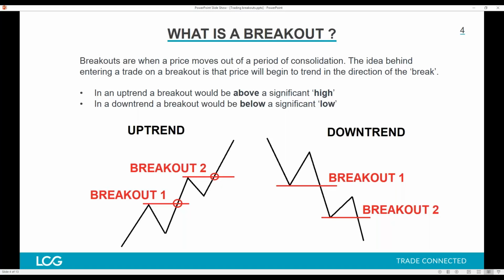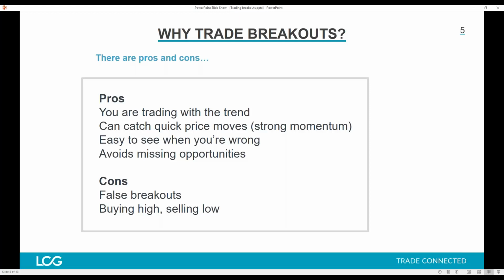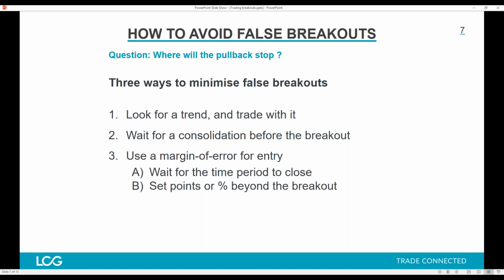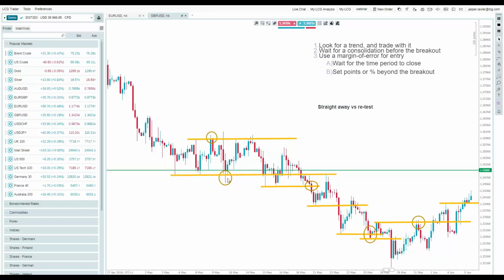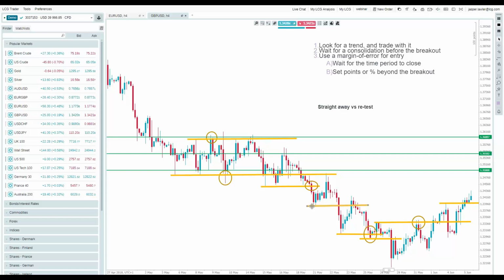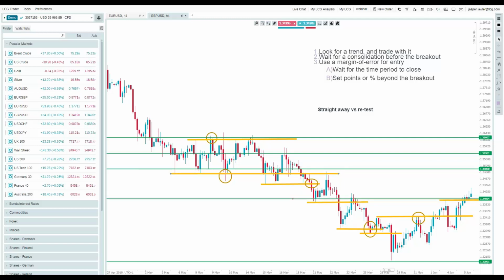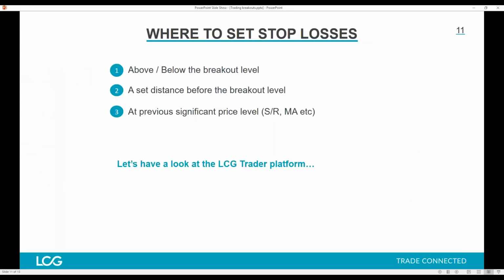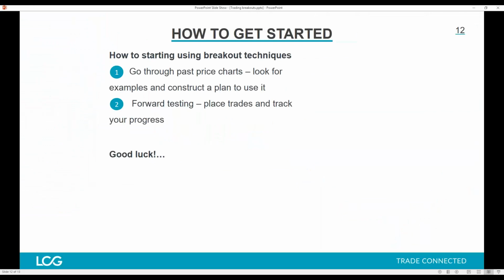Trading Breakouts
Everybody who trades the financial markets wants to capture the big price moves- and ideally not have to wait too long until it happens. The idea of ‘breakout trading’ is to jump on board a price move just as it gets explosive and ride it- or quickly exit if it doesn’t pan out. Watch this exclusive LCG webinar recording to learn some of the key techniques for trading breakouts.